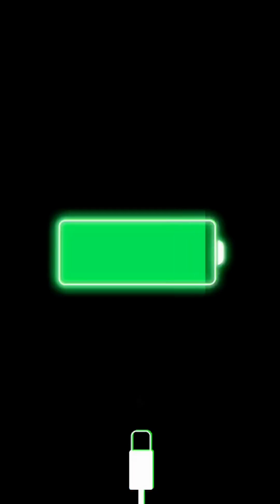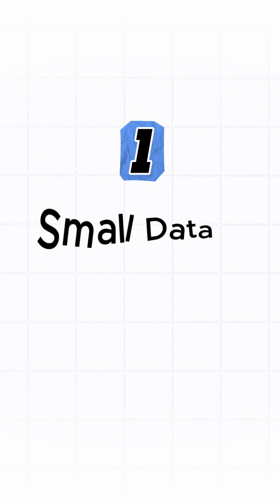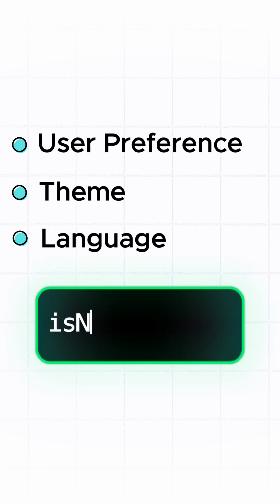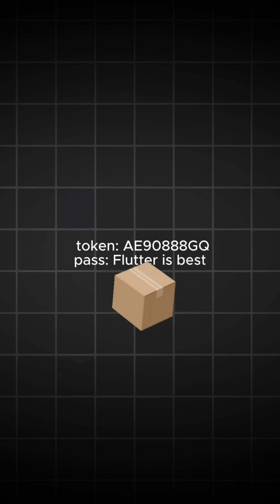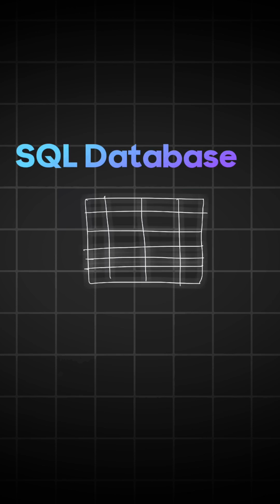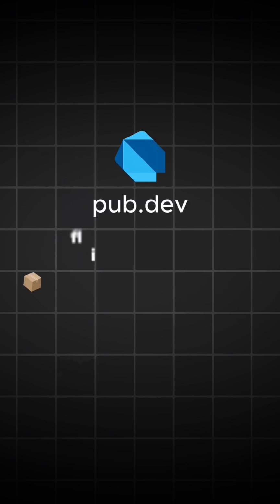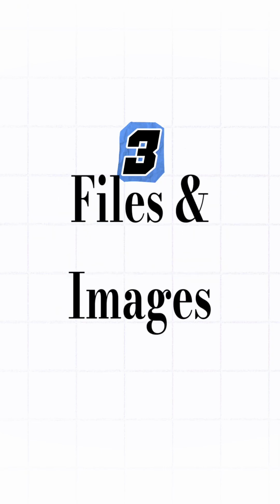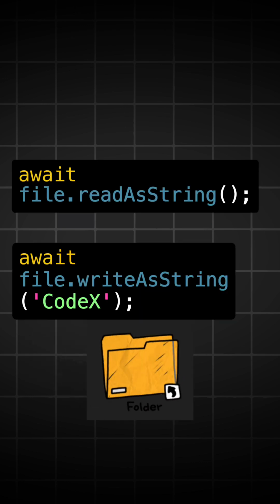Flutter storage options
You can use shared perefence, sqlite or file system based on different storage requirement inside mobile application.